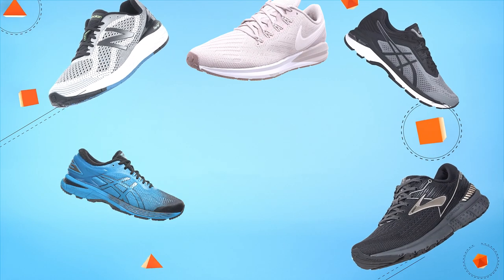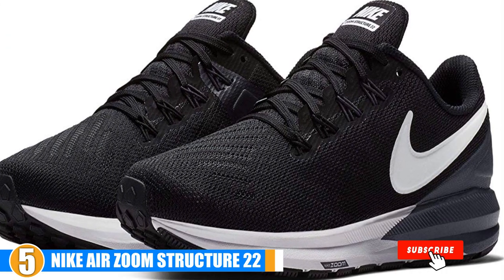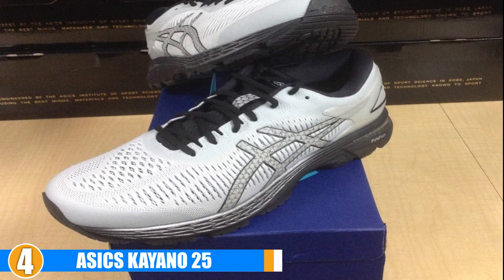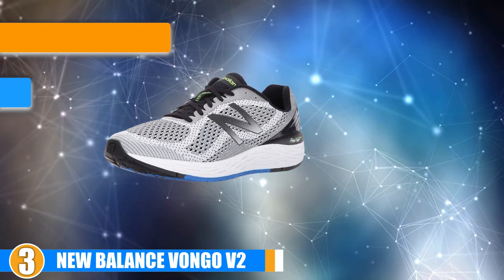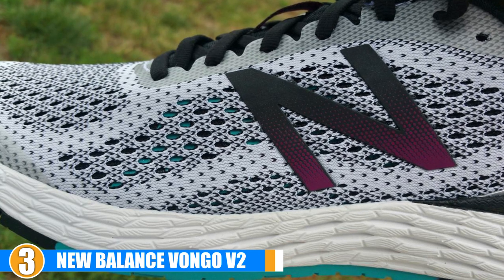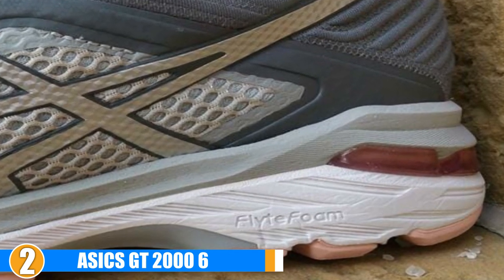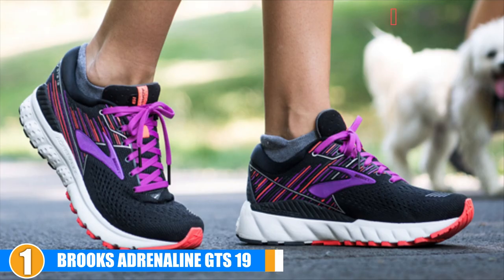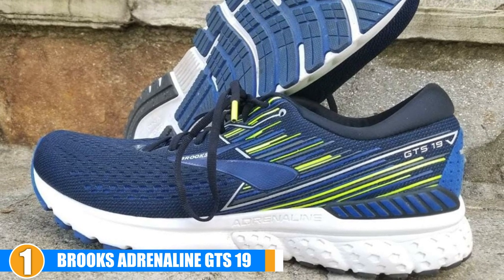Best Running Shoes for Flat Feet Review in 2024 | Best Budget Flat Feet Running Shoes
Thinking to buy Running Shoes for Flat Feet? This video will inform exactly which are the Running Shoes for Flat Feet on the market today.

5. Nike Air Zoom Structure 22:
4. Asics Kayano 25:
3. New Balance Vongo v2:
2. ASICS GT 2000 6:
1. Brooks Adrenaline GTS 19
N/A

In this video, we are here with Top 5 Running Shoes for Flat Feet available on the market today. To save you both time and energy, our team of experts has taken research work on them. And after spending hours after hours on the market they have come with these just top 5 Running Shoes for Flat Feet.

They started their research with a bunch of conventional Running Shoes for Flat Feet for sale. But eventually, they have narrowed down them into five by considering their overall performance, design, usability, and features.

They also didn’t forget to check the manufacturer's record to provide you only the very Running Shoes for Flat Feet in 2024.

So, this is totally the neutral Running Shoes for Flat Feet reviews you can rely on. Just come along with us and find the most suitable for your needs.